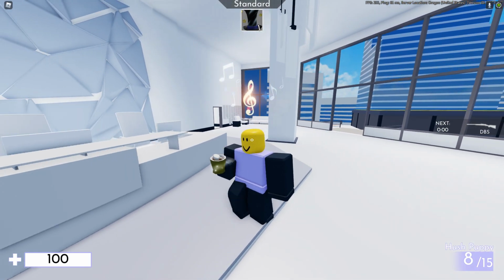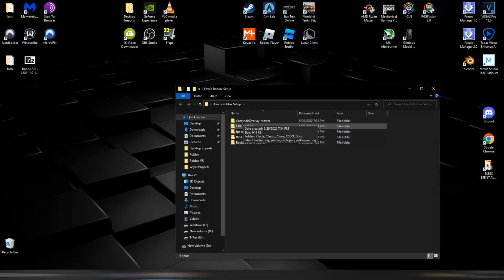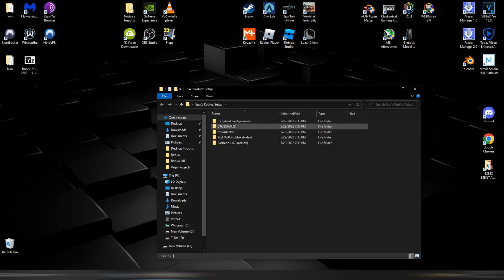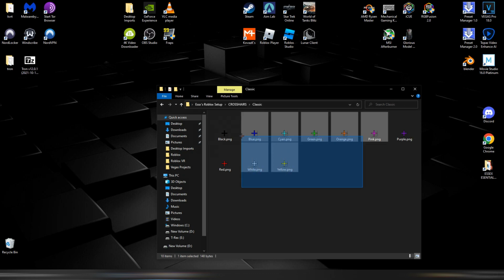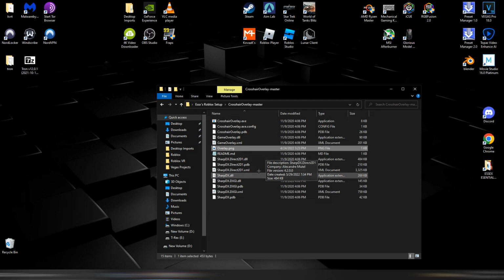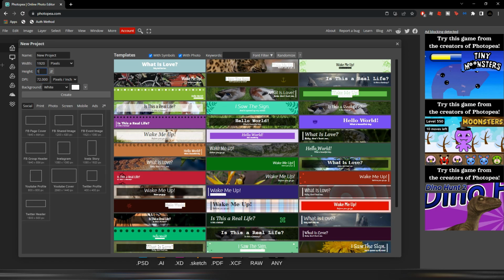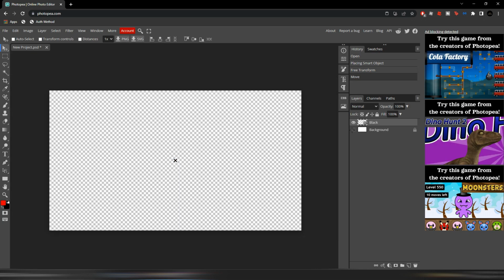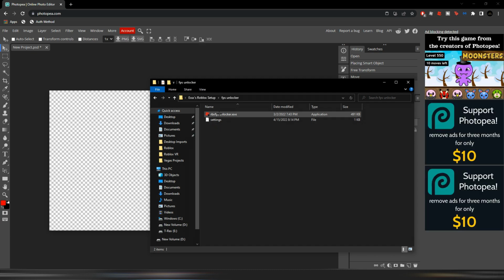Roblox Arsenal Settings Pack! (Custom Crosshair, RTX, and More!)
amazedbot won't shutup get him out of my ear help

Time Stamps
0:00 - Tutorial
0:49 - Crosshair Overlay Software
1:37 - Extra Crosshairs + Tutorial
3:24 - FPS Unlocker
3:50 - Reshade & Roshade RTX
5:38 - Showcase
6:51 - Outro